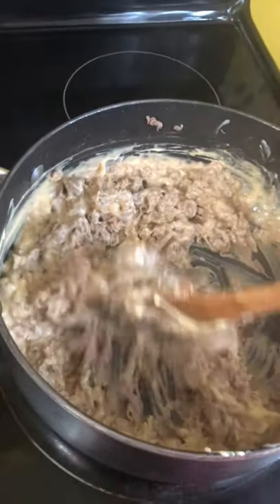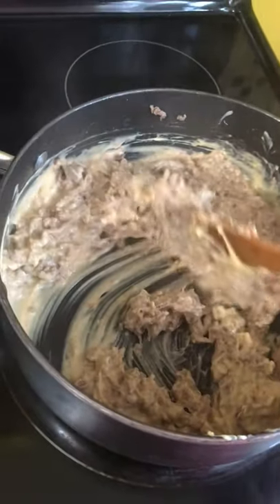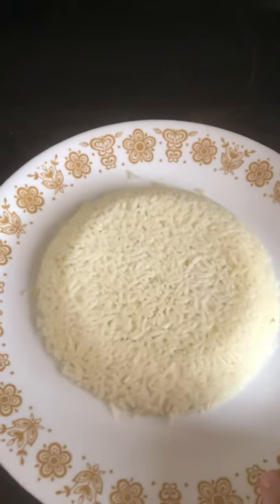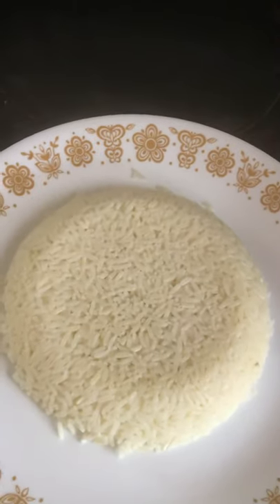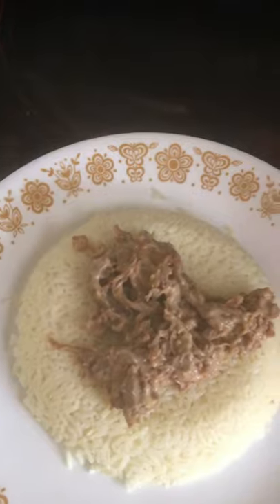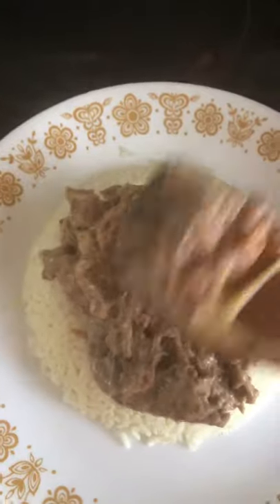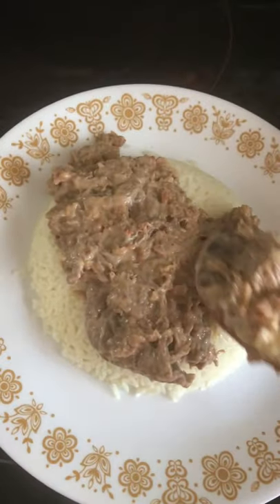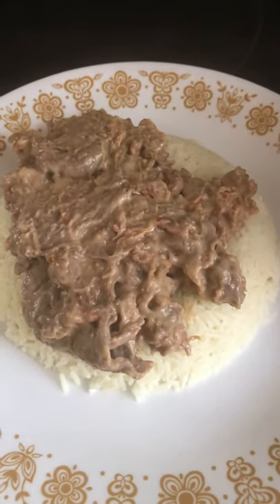Made Willadelphia Cheesesteak